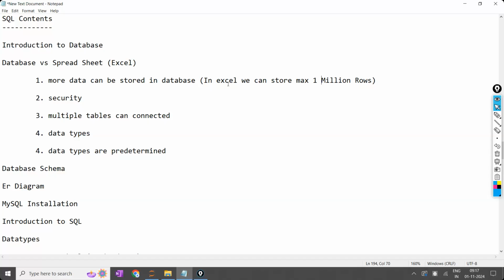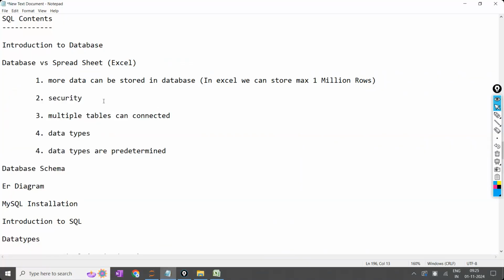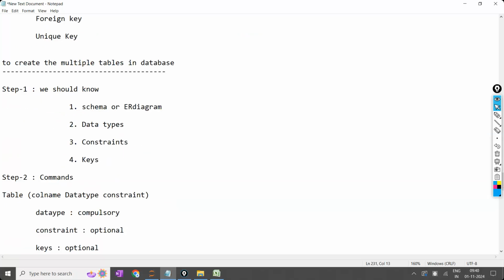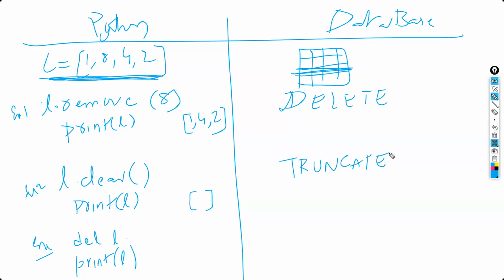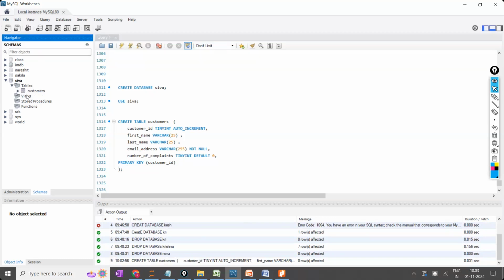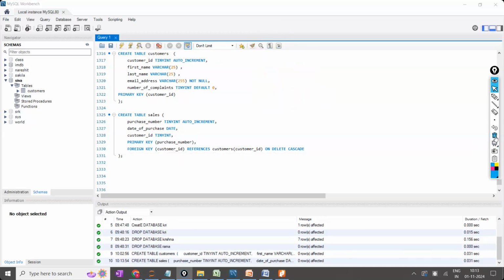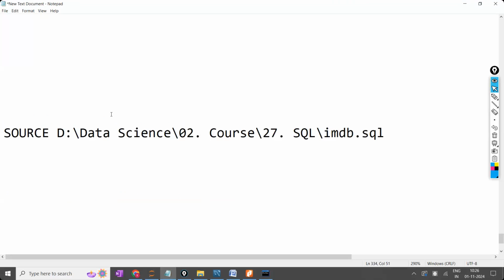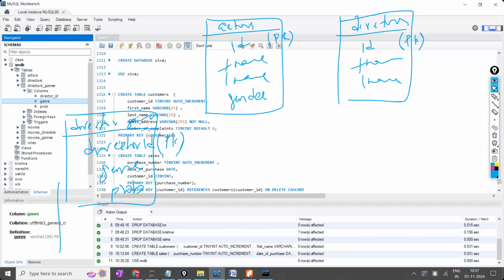39. Data analytics